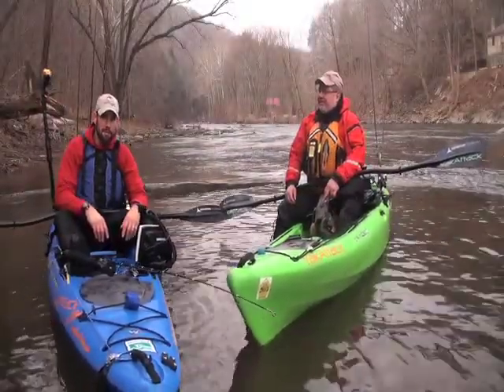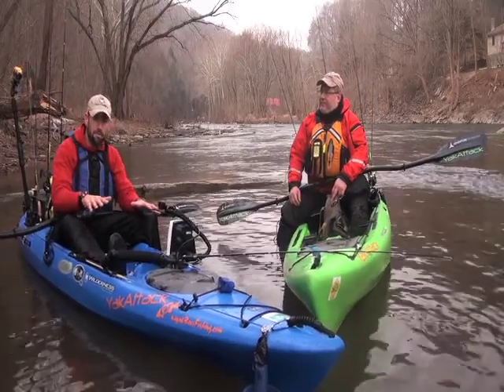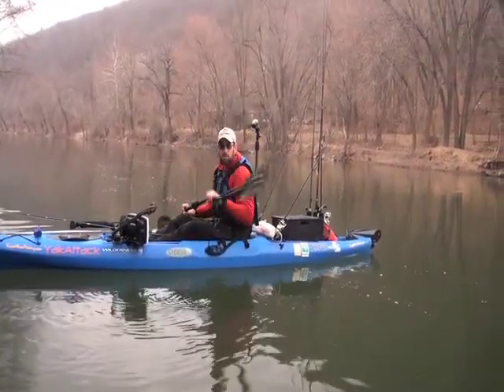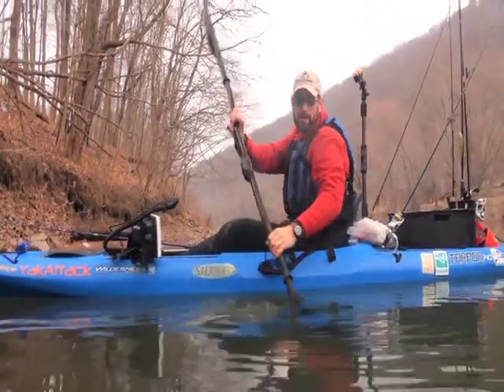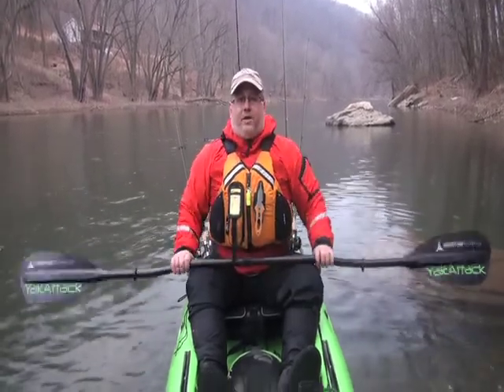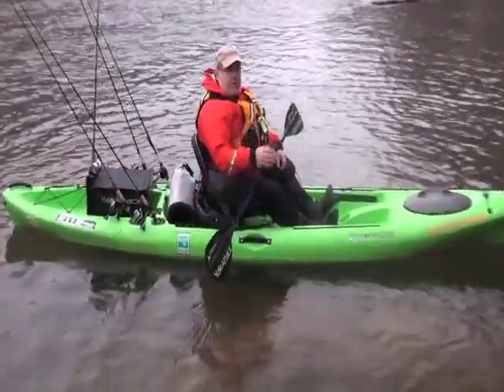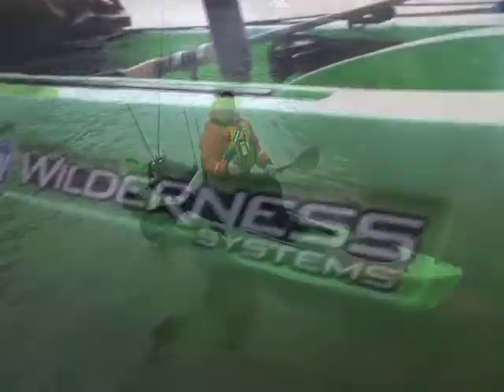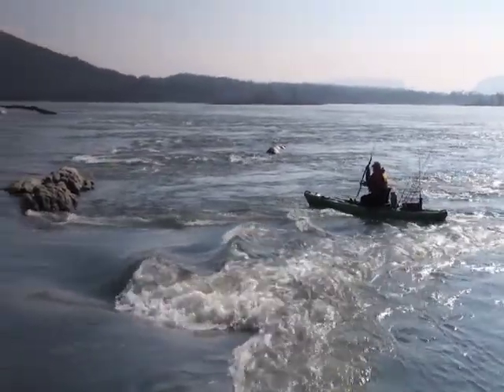Pro Tip: Paddling Skills for Kayak Anglers | Wilderness Systems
Wilderness Systems Pro Fishing Team members Jeff Little and Juan Veruete teach paddling skills that translate to more efficient and stealthier kayak fishing.

00:22 Importance of paddling technique
00:52 Three parts of a paddle stroke
01:14 Improving the catch phase
02:01 Using core muscles
02:58 Sweep stroke and ferrying technique